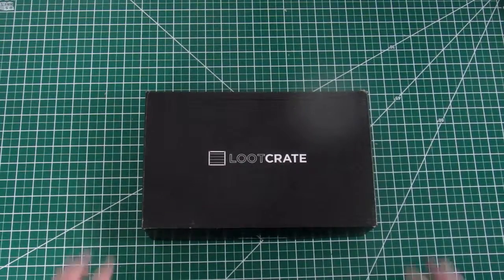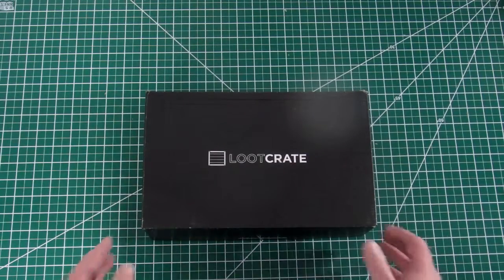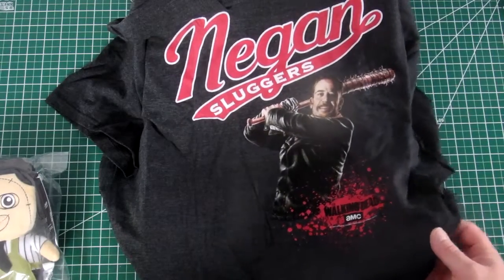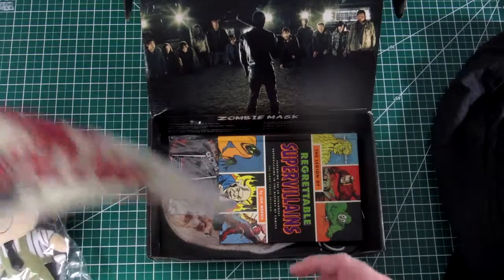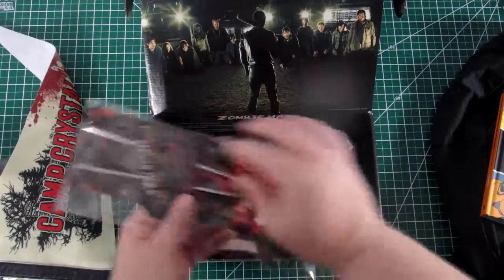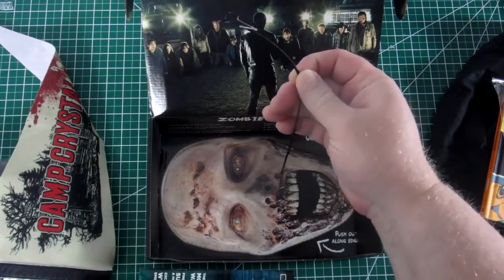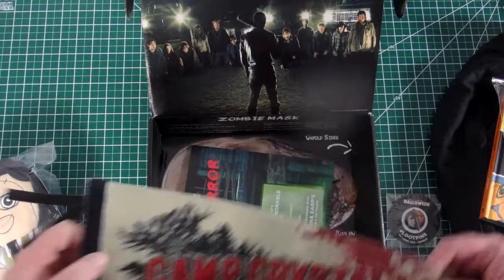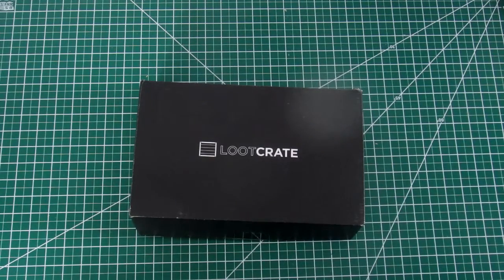Horror Loot Crate - October 2016 Unboxing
Try Loot Crate and get $5 dollars off your first month by using this

Loot Crate was one of the first subscription boxes geared towards geeks.  Here is the Loot Crate for October.  The theme is horror.  Who would have guessed?